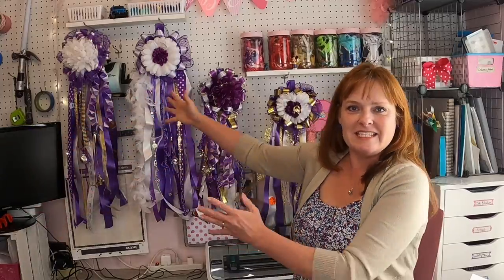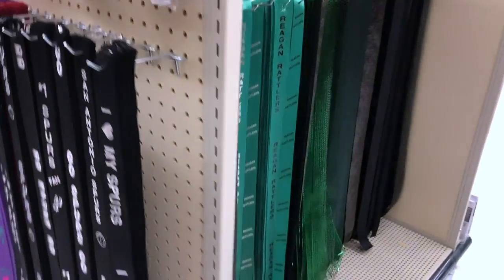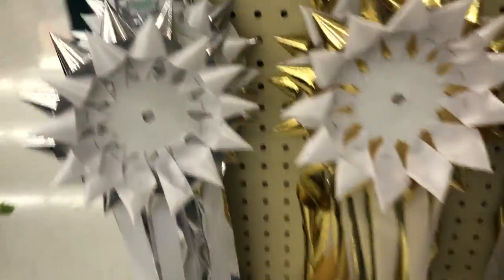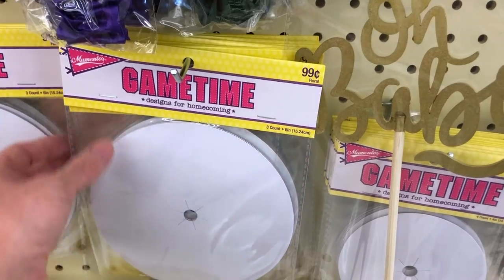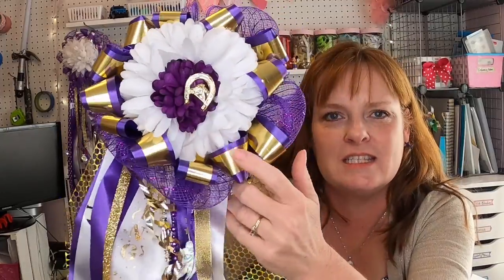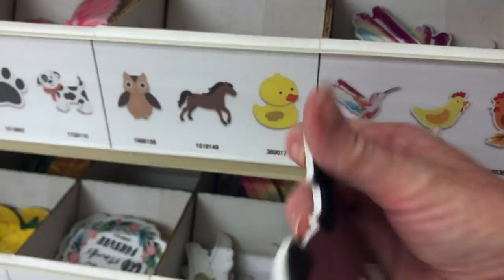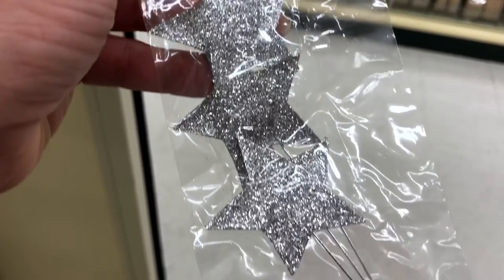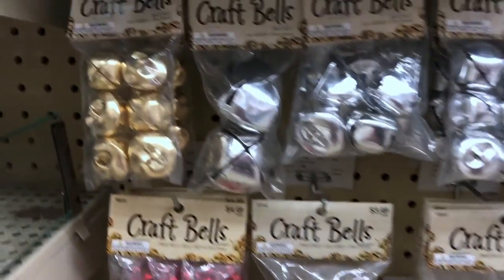DIY Homecoming Mums, Texas style Part 1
Michelle Jett from StrawBearie.com